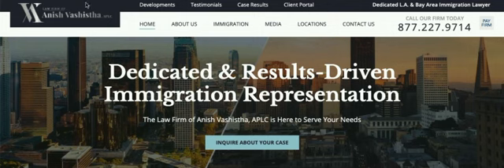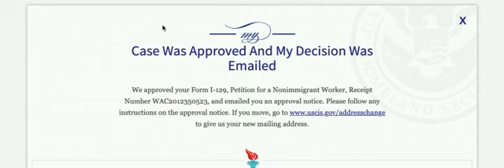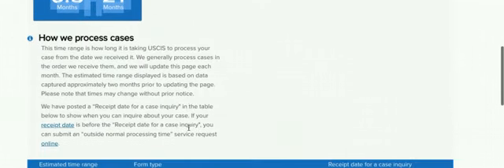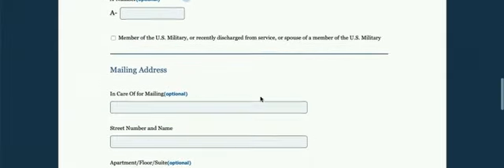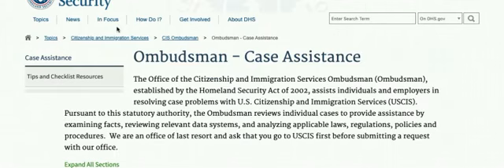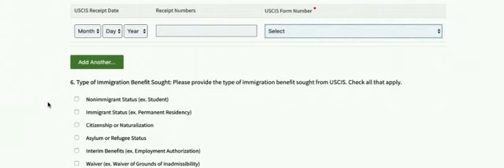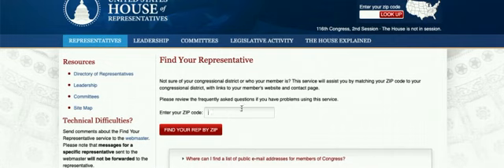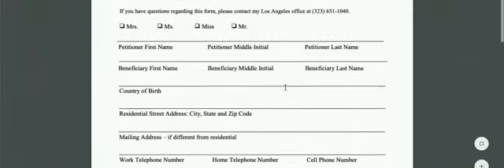Checking Case Status of a Pending USCIS Filing and Possible Options for When It's Taking Too Long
This is my thirty-first show (the first in a series), which originally aired Friday April 3, 2020, and it discusses how to check what's happening with an application or petition pending with United States Citizenship and Immigration Services and what, if anything, may potentially be done to get a decision when it's pending beyond the standard processing time.